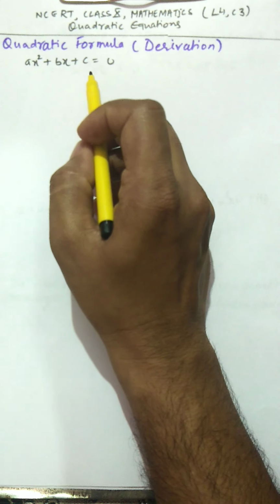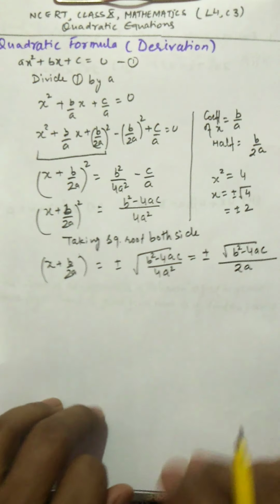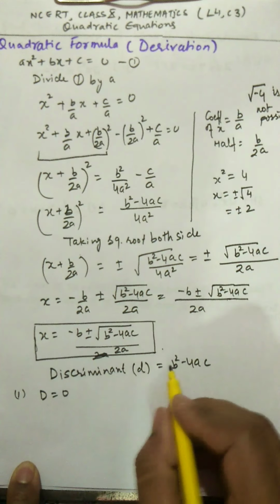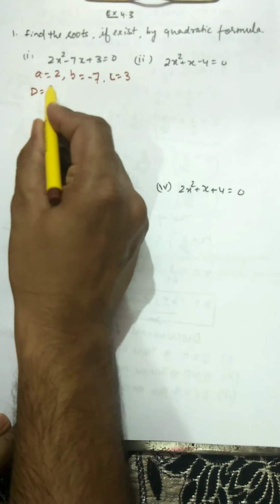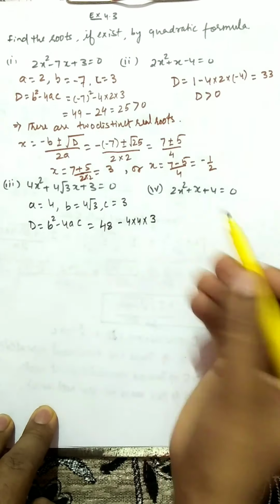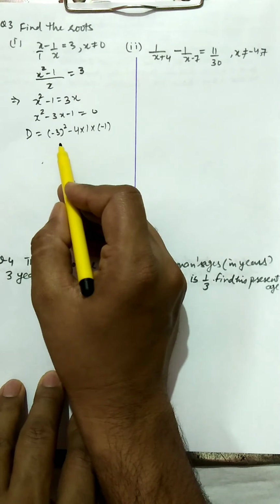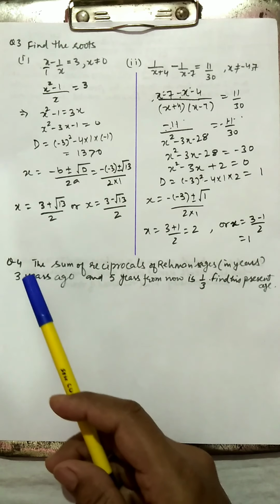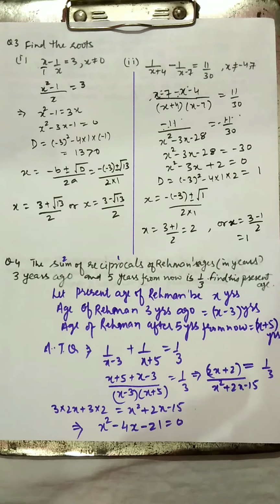class 10#L4,C3#ncert maths quadratic equations ex4.3#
This video will cover problems of ex 4.3. Watch video in pause resume manner, after pausing video note down work and then resume.